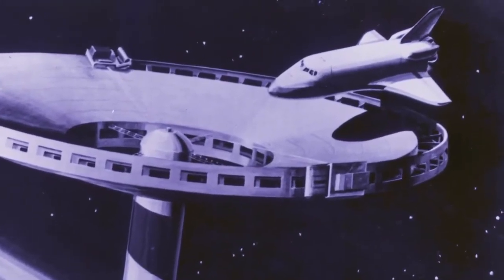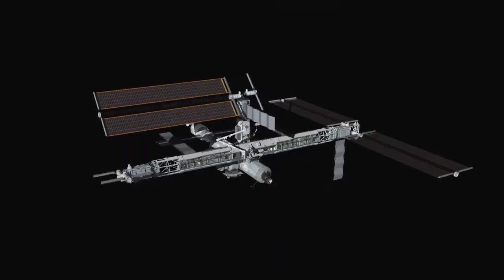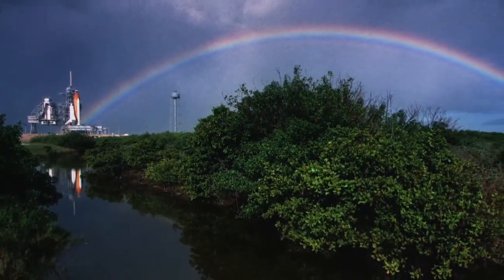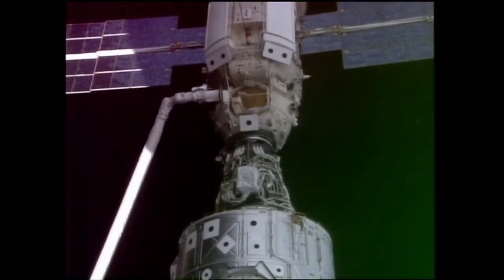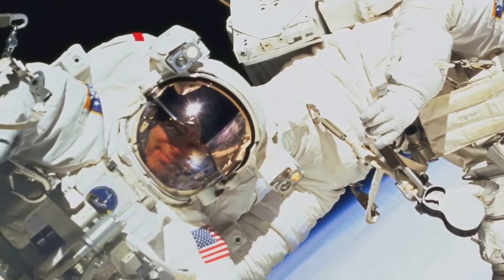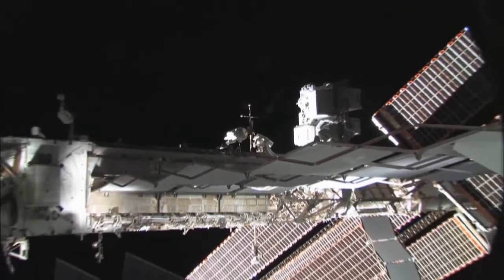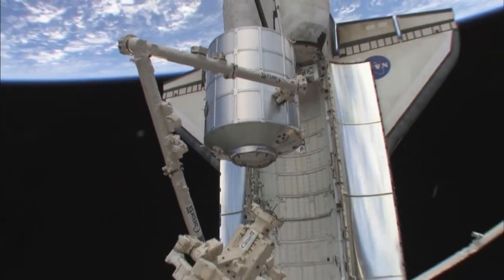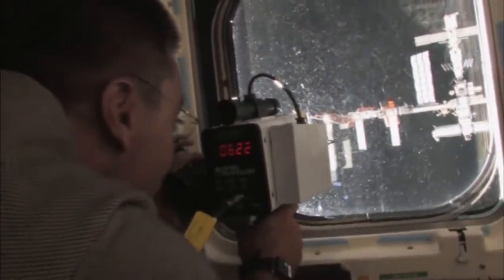Bob Cabana on STS-88 mission and International Space Station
STS-88 commander and present director of Kennedy Space Center, Bob Cabana describes Endeavour's historic mission to join the first two modules of the International Space Station in December 1998. Also featuring Jerry Ross and Julie Payette with commentary.